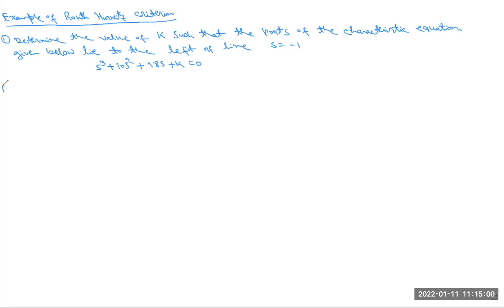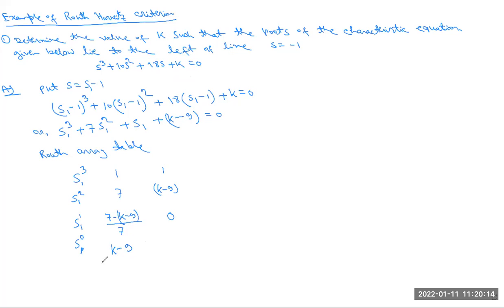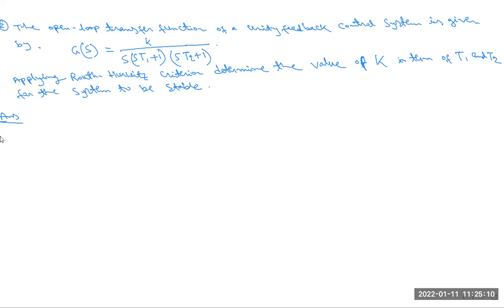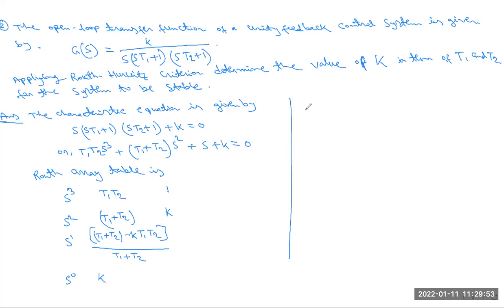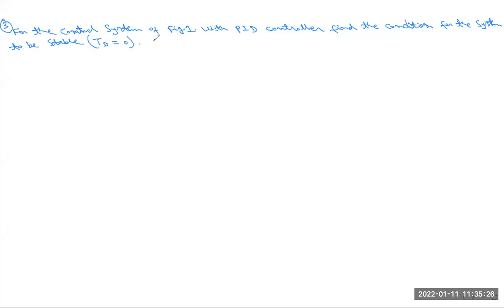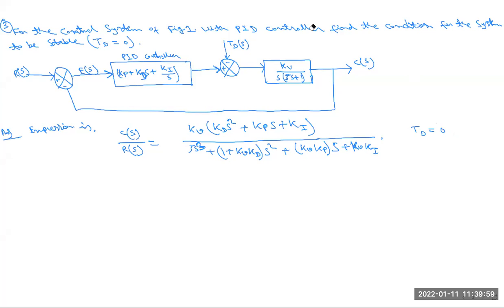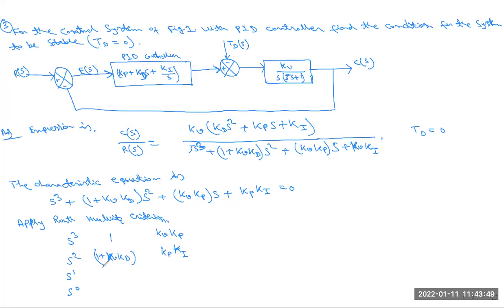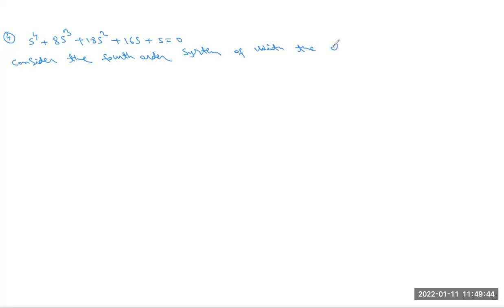Control Systems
Example of Routh Hurwitz Criterion.